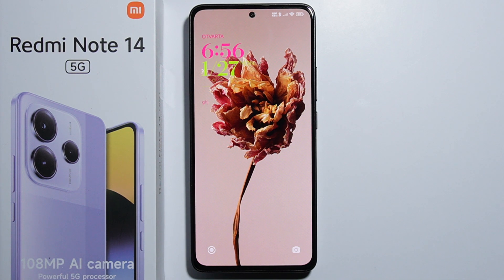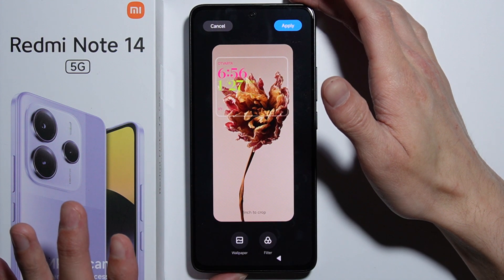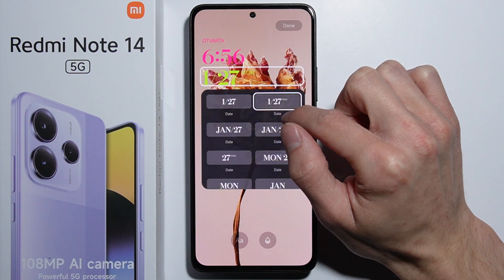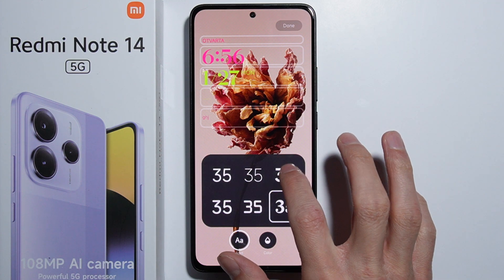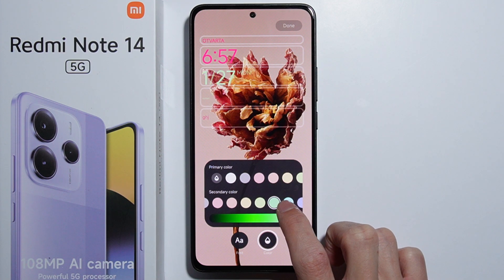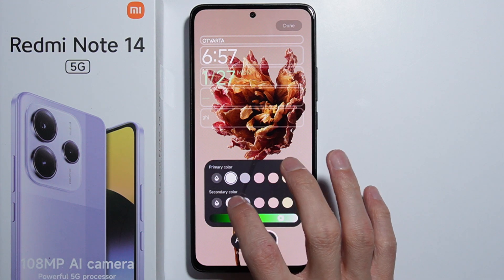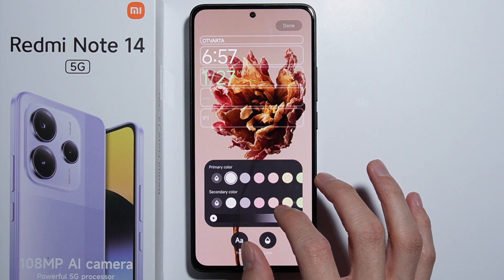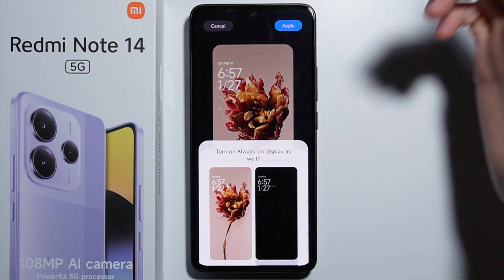Redmi Note 14: How to Edit Lock Screen Clock Style?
In this video, we show you how to edit the lock screen clock style on your Redmi Note 14. You’ll learn how to customize the clock’s font, size, and layout to fit your personal style. We also provide tips on selecting different clock designs for a fresh look. Follow these simple steps to change the lock screen clock style on your Redmi Note 14.